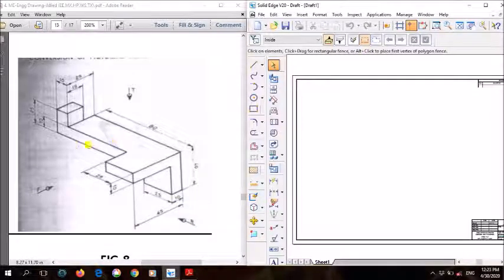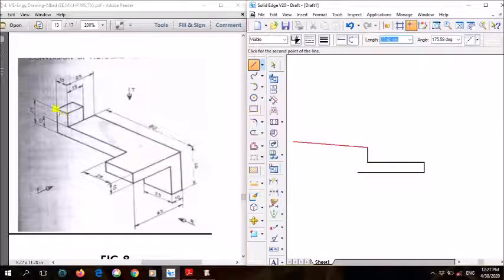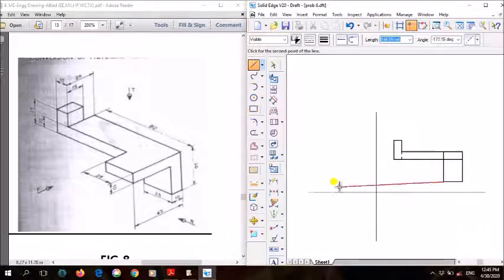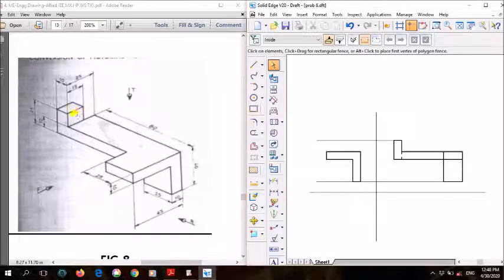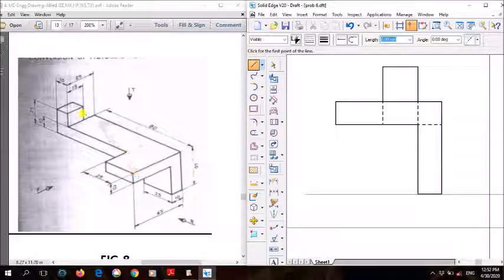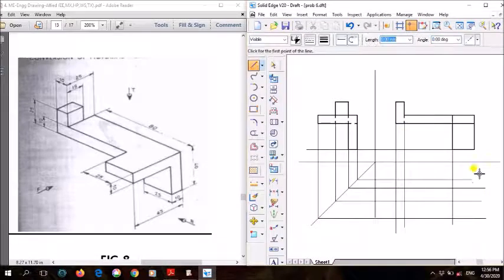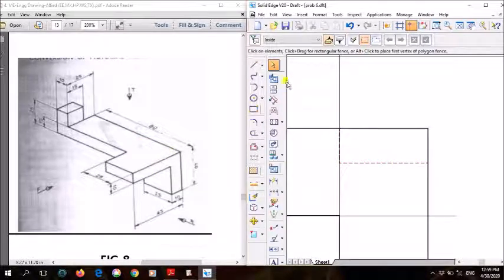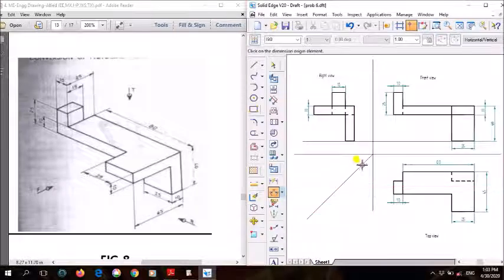Engineering drawing 3D to 2D drawing (Conversion of pictorial view to orthographic view). Part 7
Engineering drawing, pictorial view, 3D view, orthographic view, 2D views, top view, front view, and right view. In this video you will learn to draw 2D drawing views i.e. front view, top view, and right view from a 3D model.

Other videos on Engineering drawing.